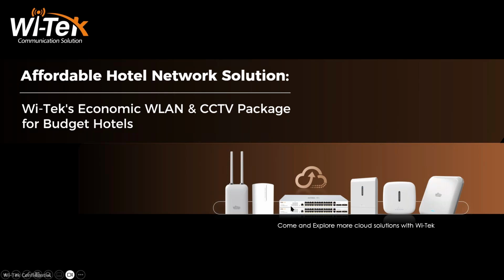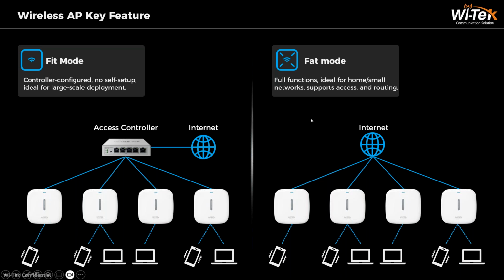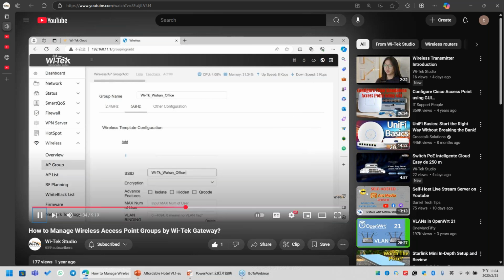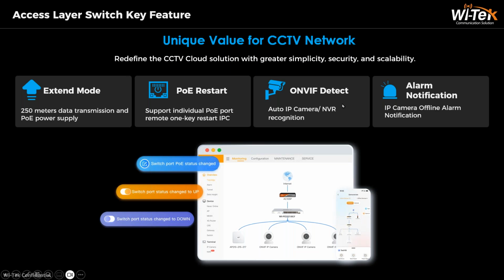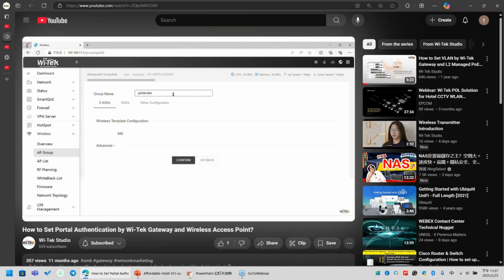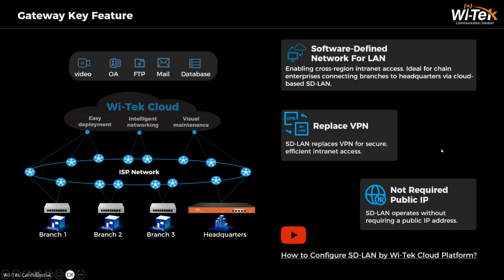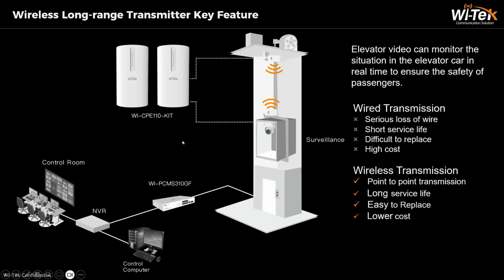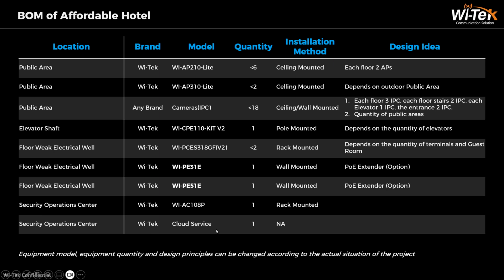Wi Tek's Economic WLAN & CCTV Package for Budget Hotels